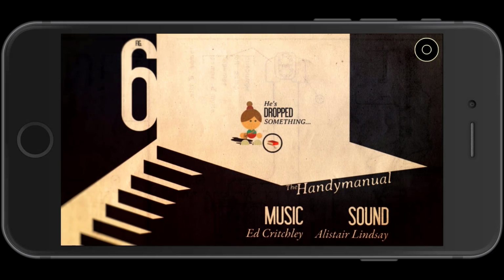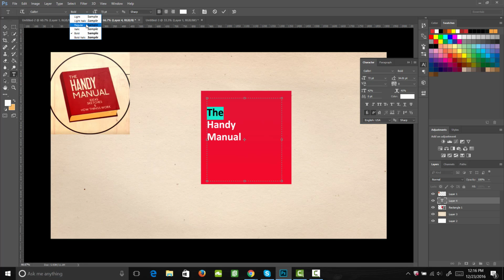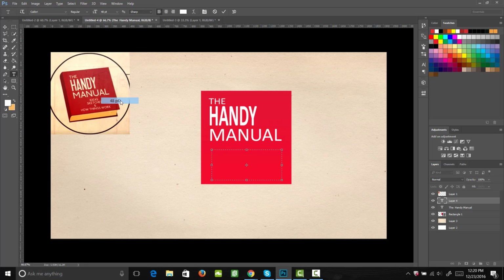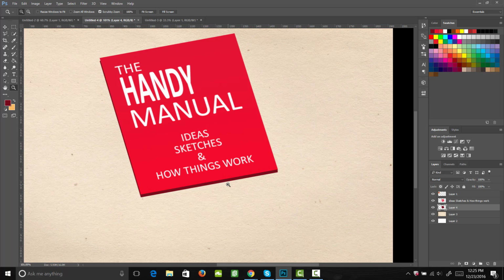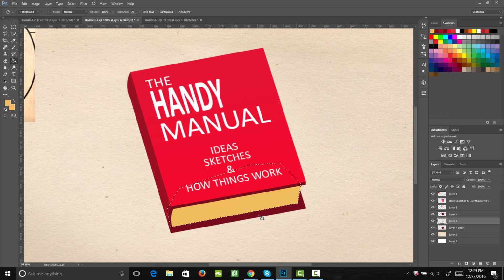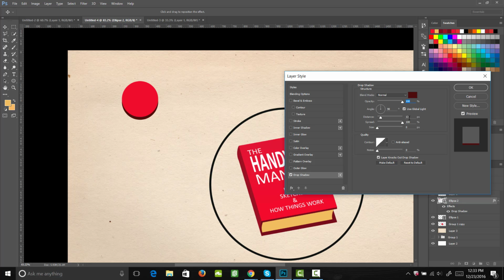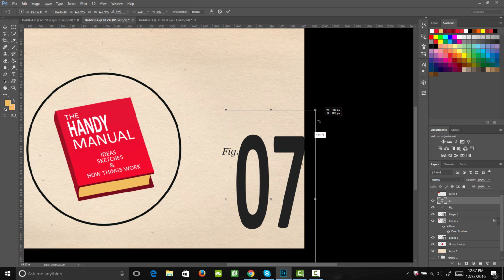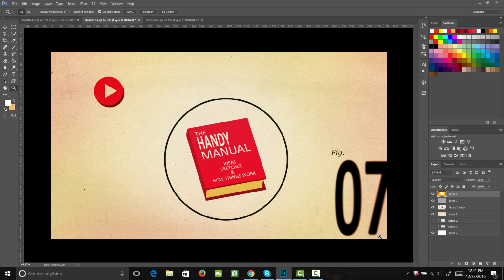Lumino City Game Asset Design Recreation in Photoshop - full gamed design Photoshop tutorial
Learn how to recreate this handy manual book asset design form the hit game Lumino City. This game has been rated one of the top best designed games. In this tutorial we are going to do a quick game play of the game so that we can study the game art. Then we will hop into Photoshop where we will recreate the main character form the mobile app game Lumino City. This game has some amazing game design and I'm excited to get this tutorial started.